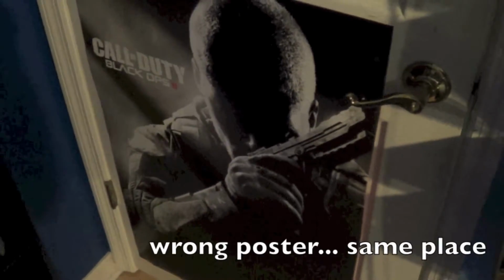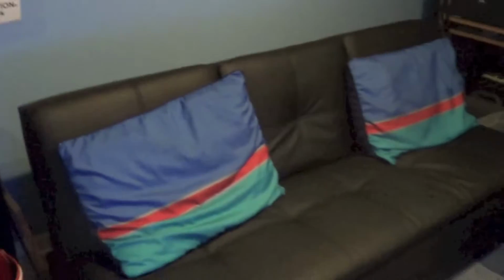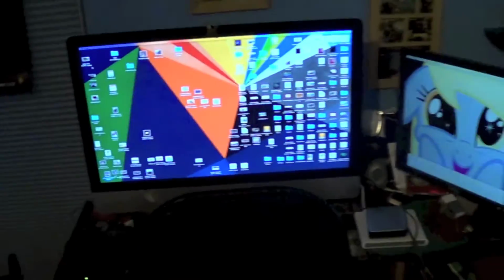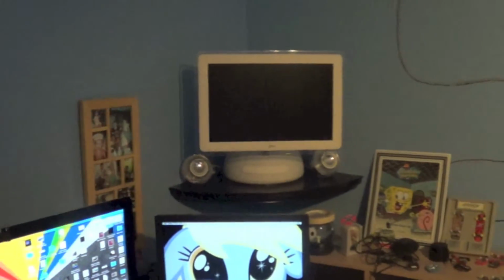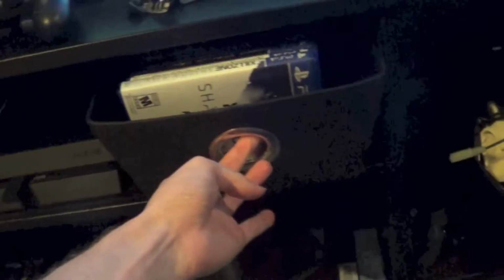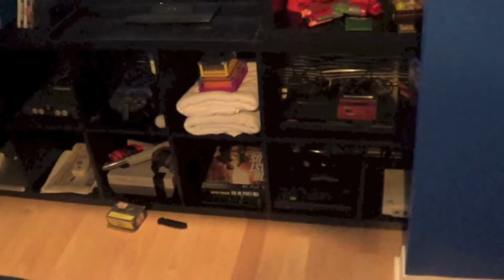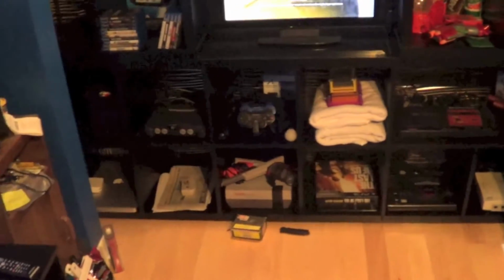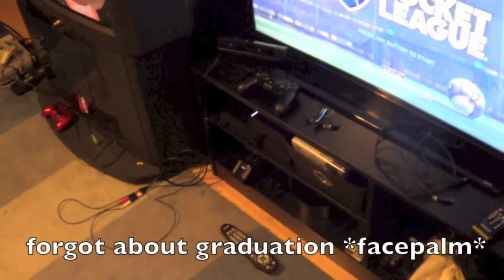My Game Room Tour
So we renovated the right side of my room and I decided to show y'all around what we've been doing. Sorry the video didn't turn out too amazing, for some reason my camcorder just seemed to magnify everything even with the zoom all the way out. Hopefully this is still entertaining though :3

Music is from Jak and Daxter: The Precursor Legacy- Sandover Village

Please leave helpful feedback, even if you disliked this video, so that I might find ways to improve.